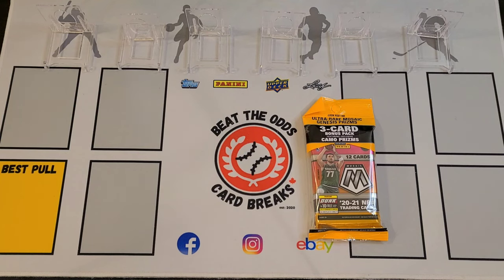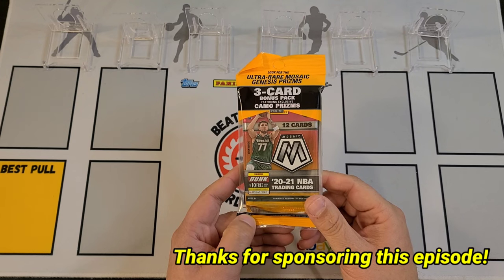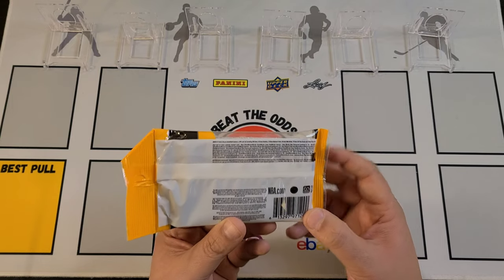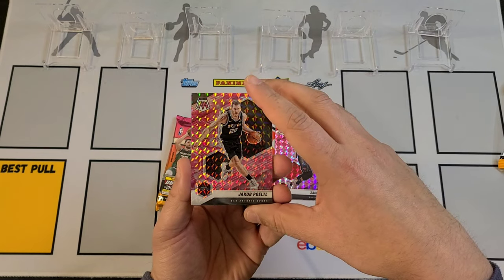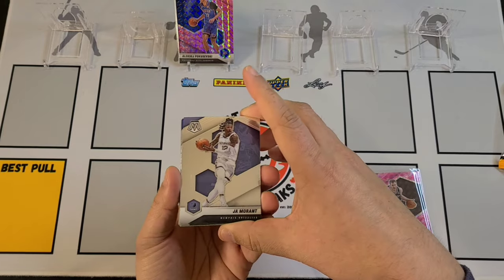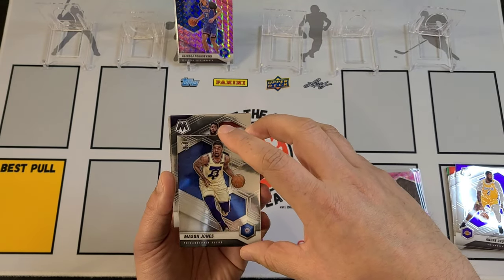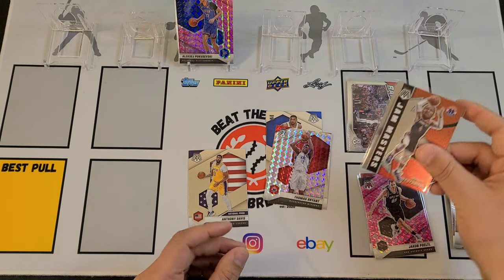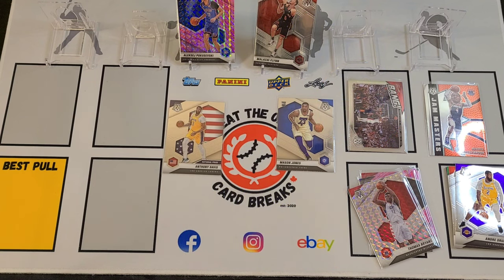Our First Look at 2020-21 Mosaic Basketball Cello Packs! Let's see what we got!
FB: Beat the Odds Card Hub